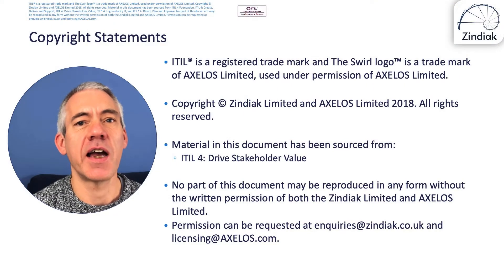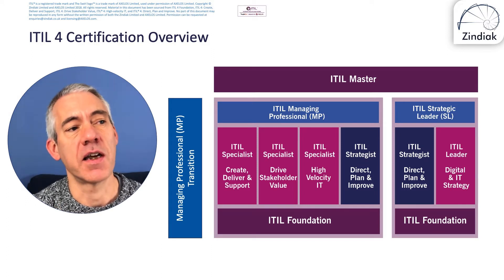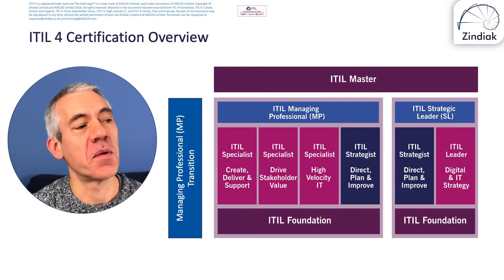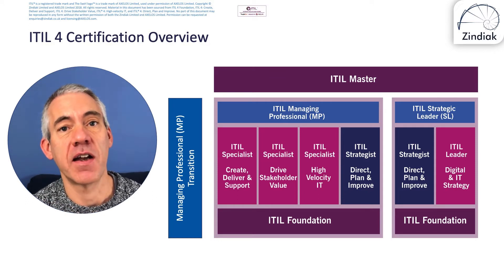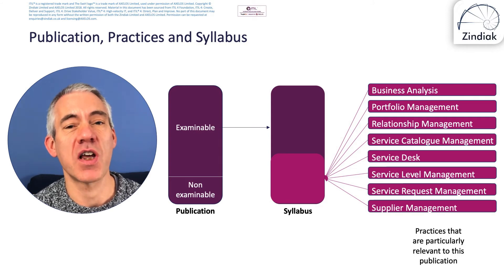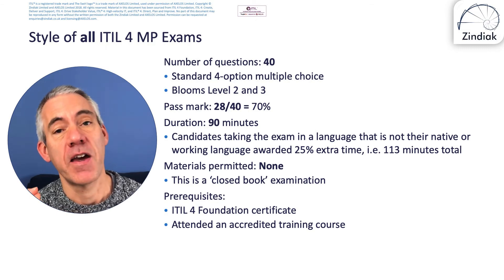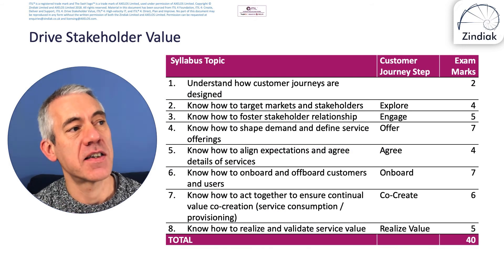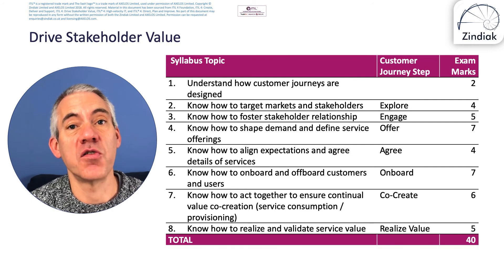ITIL®4 - DSV - Introduction to ITIL Specialist: Drive Stakeholder Value